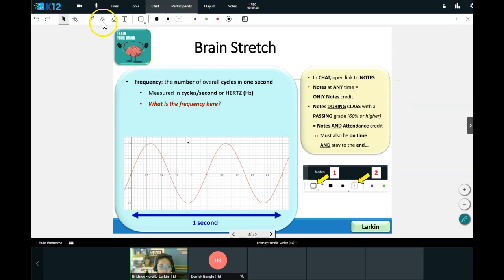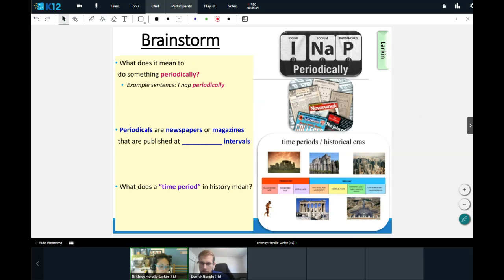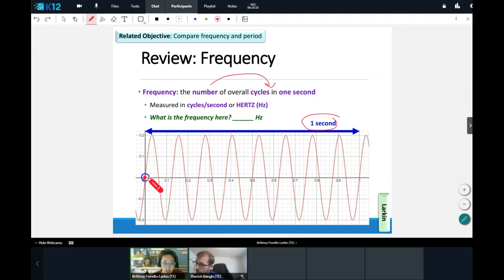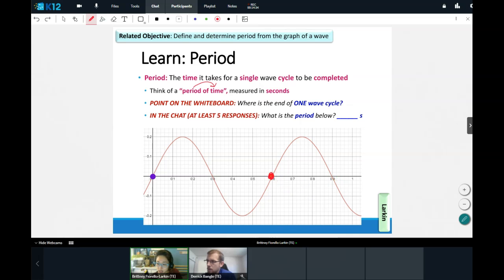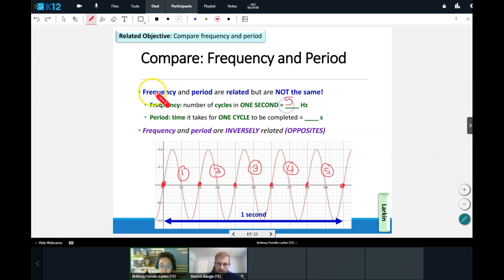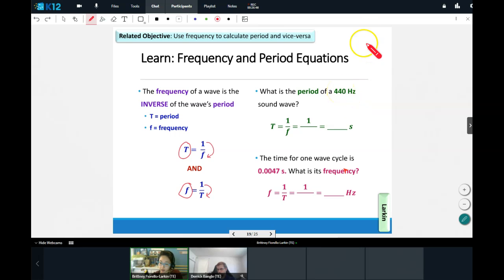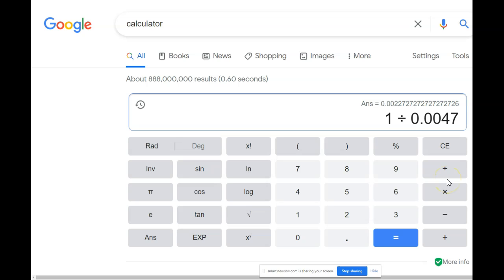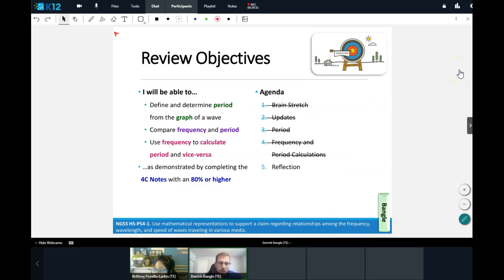SCI102A - 4C Frequency and Period (5/12/21)